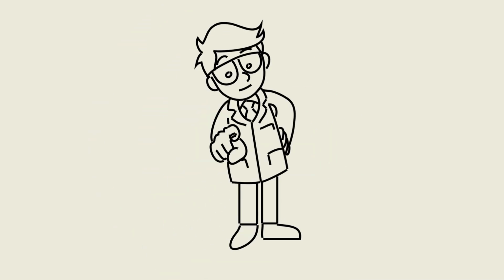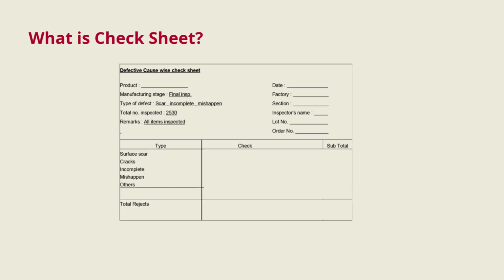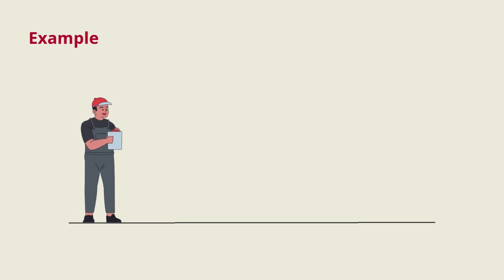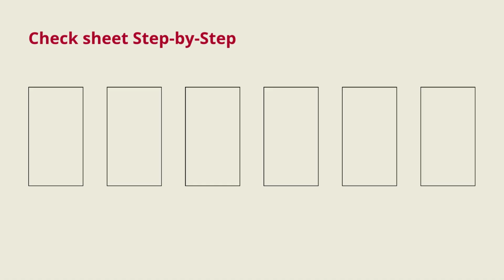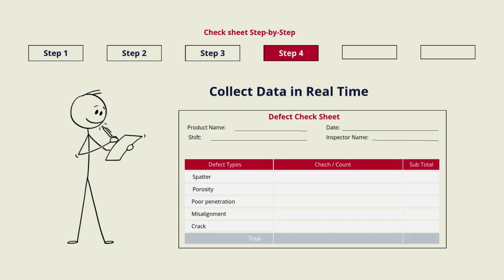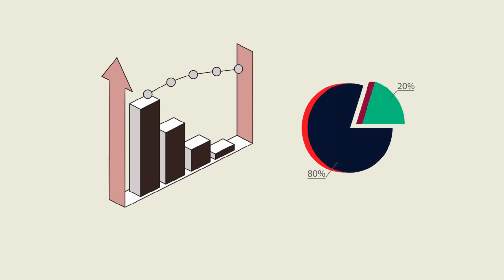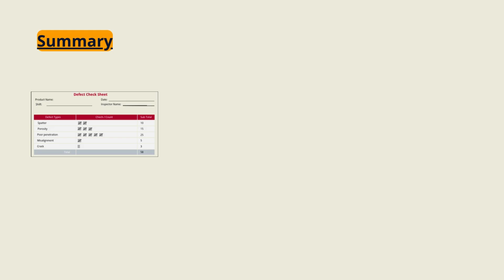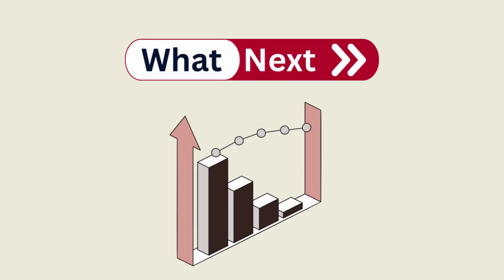Check Sheet Explained | First QC Tool for Data Collection in Manufacturing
In this video, you’ll learn everything about the "Check Sheet" - the first tool among the 7 QC Tools used in manufacturing quality.

A Check Sheet is one of the simplest and most powerful tools for collecting real data on the shop floor. Before you solve a problem, you must first know the facts — and that’s where the Check Sheet helps.

In this lesson, you’ll learn:
• What is a Check Sheet and why it’s important
• How to design and use a Check Sheet effectively
• Real shop-floor example for defect tracking
• How it connects with Pareto Chart and other QC Tools

By the end of this video, you’ll know how to collect accurate, factual data to drive problem-solving and continuous improvement.

This video is part of the “7 QC Tools Series” by **Quality Engineer Stuff**, created for manufacturing and automotive quality engineers who want to master practical quality tools and techniques.